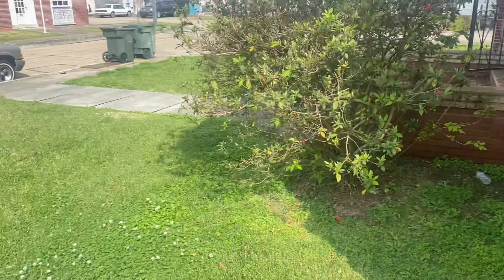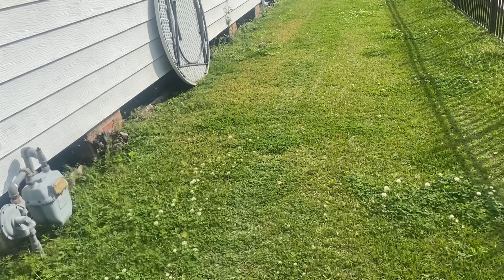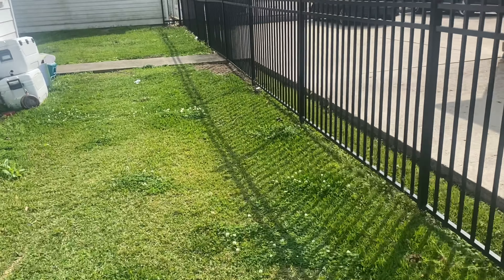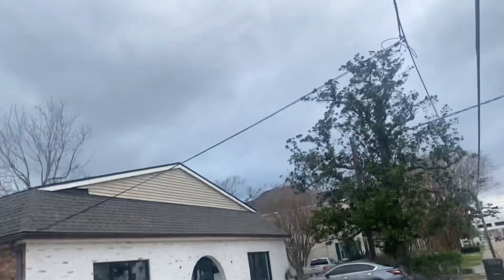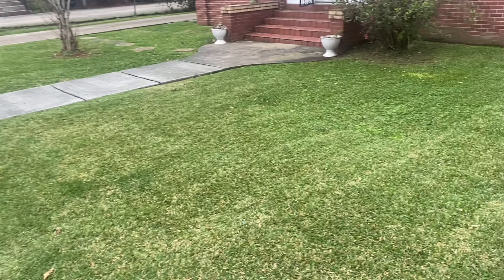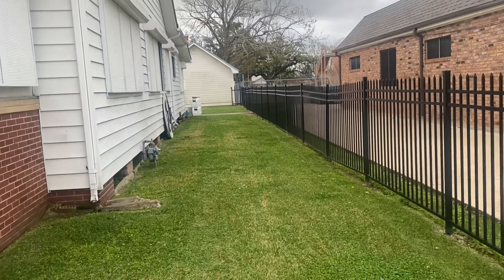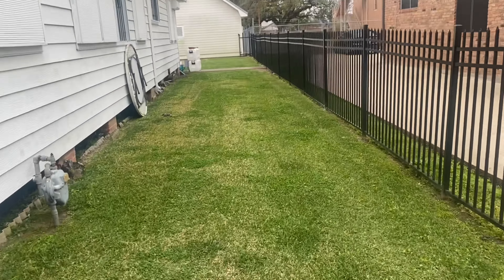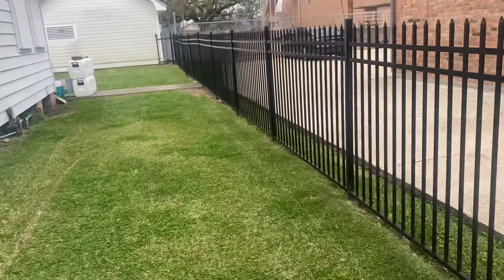Yard 1 of 2 of the day. Maintenance yard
Wasn’t bad, but had to beat the rain.